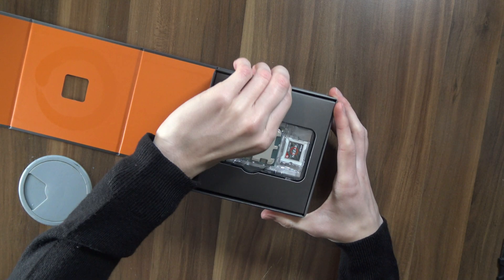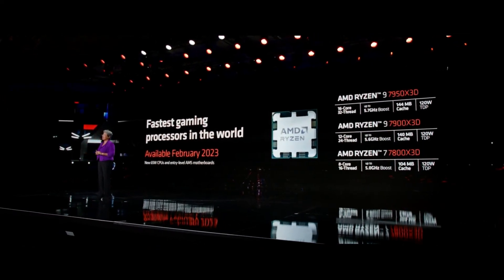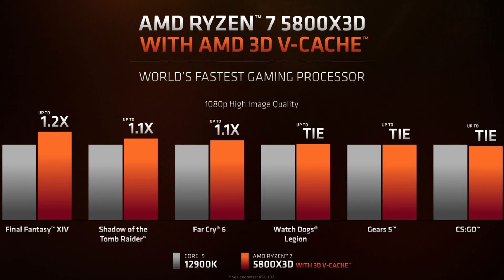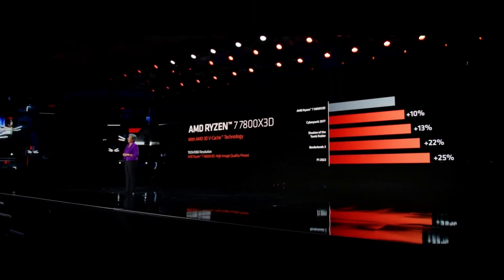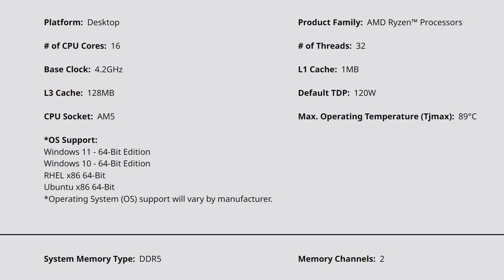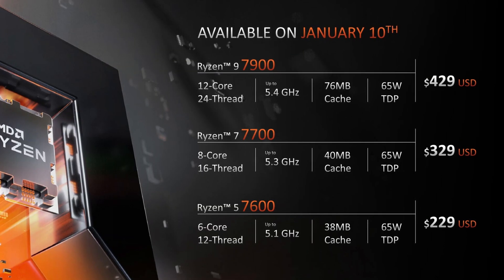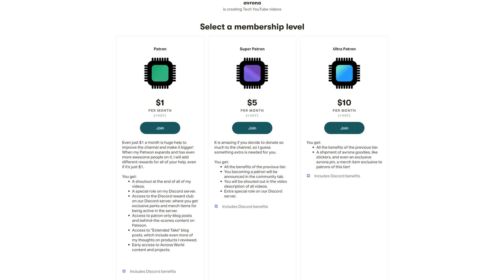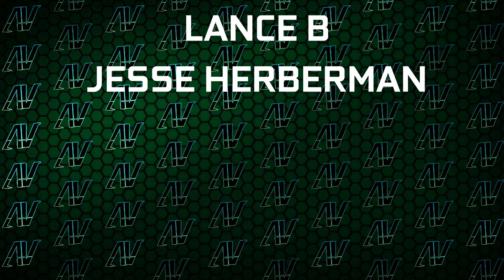FINALLY Time to Upgrade?! Ryzen 7000X3D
The big AMD CES 2023 keynote brought a lot of new interesting AMD CPUs, but probably the biggest are the trio of Ryzen 7000 3D V Cache CPUs! The new AMD Ryzen 7950X3D, Ryzen 7900X3D, and Ryzen 7800X3D finally bring 3D V-Cache to these new Zen 4 CPUs, and offer some pretty big performance uplifts. While we still have to wait for exact Ryzen 7950X3D performance, Ryzen 7900X3D performance, and Ryzen 7800X3D performance numbers, another thing we also have to wait for is the price, as we don't even know the Ryzen 7950X3D price, Ryzen 7900X3D price, or Ryzen 7800X3D price!